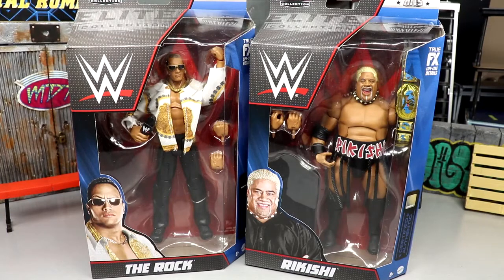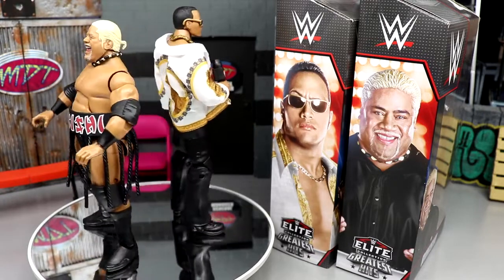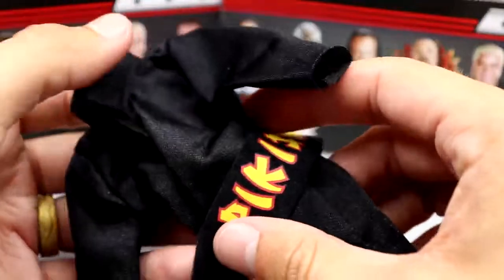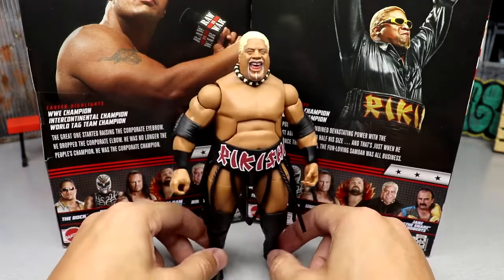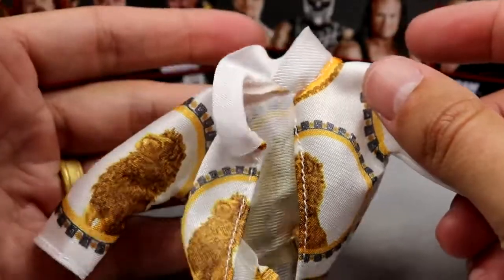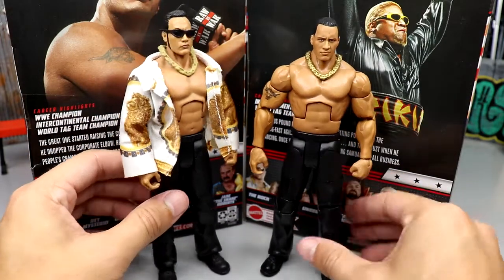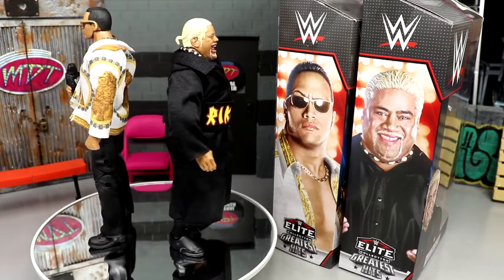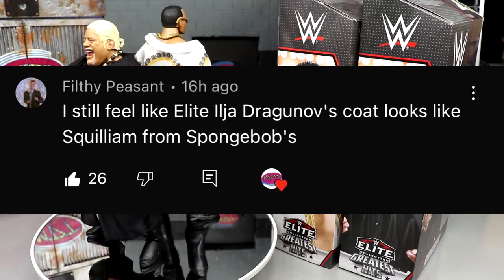WWE ELITE GREATEST HITS ROCK & RIKISHI FIGURE REVIEW!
WWE Elite Greatest Hits action figure wave series 1
wwe elite undertaker rey mysterio greatest hits series 1 action figures
wwe elite greatest hits undertaker rey mysterio the rock bam bam bigelow jake the snake roberts rikishi action figures